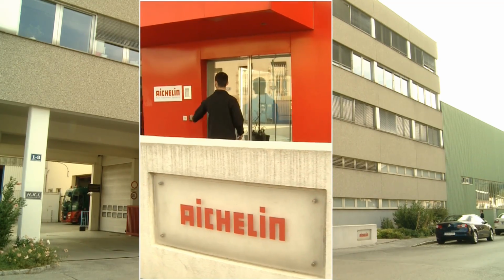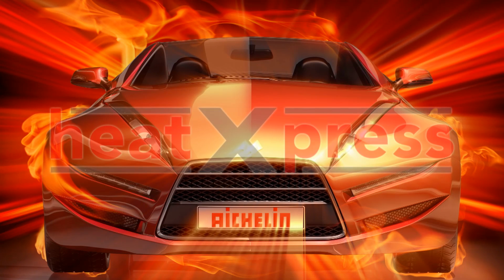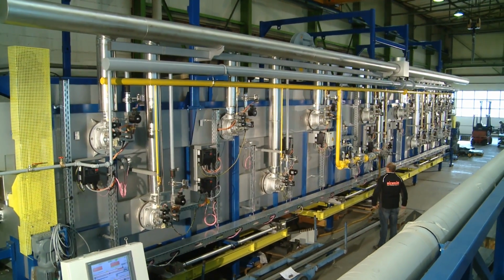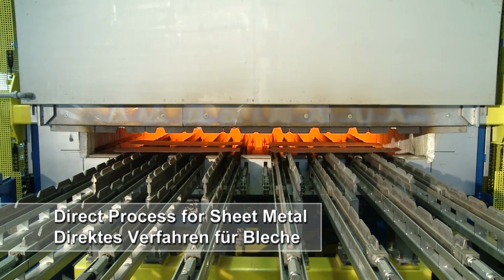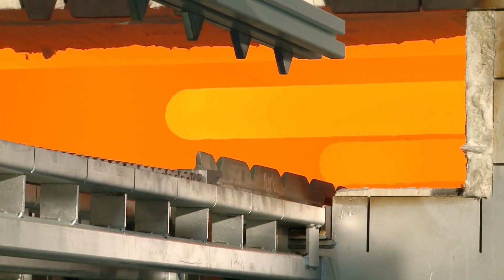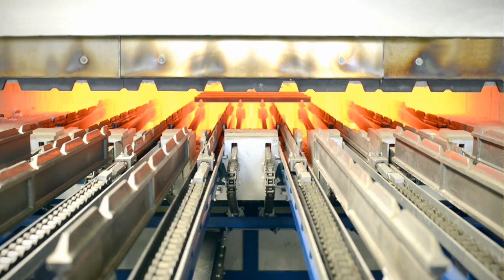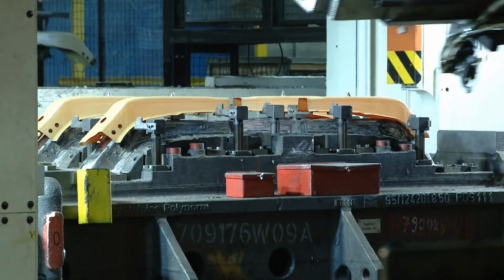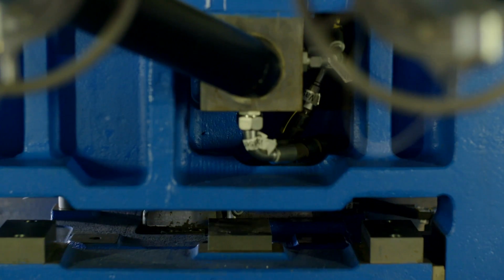Aichelin heatXpress Press hardening EN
Step-Chain Conveyor Furnace
Heat treatment plants for the heating and subsequent press-hardening of blanks for the automotive industry as well as the hardening of shafts and other steel components.